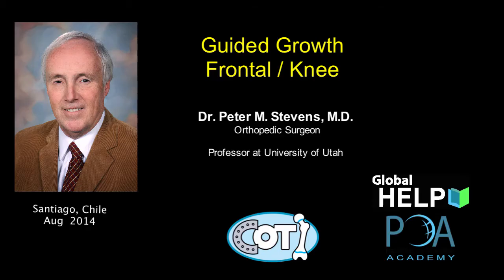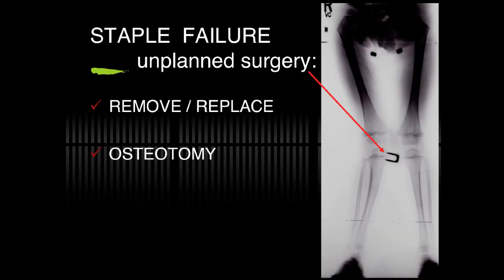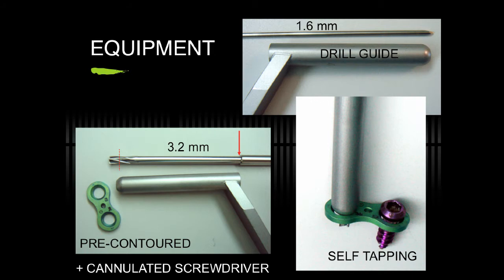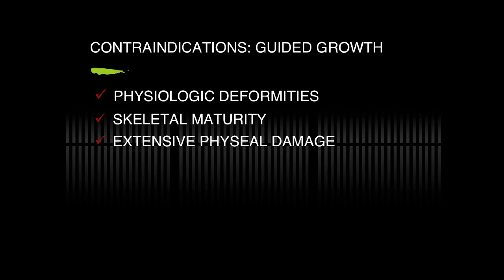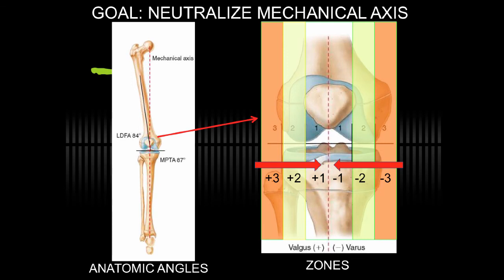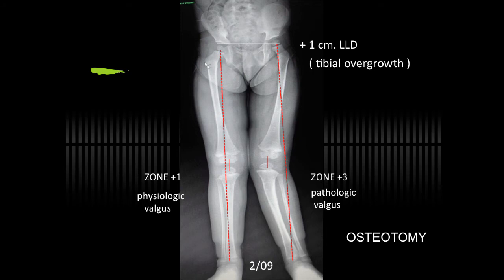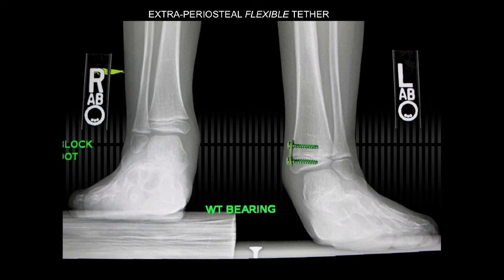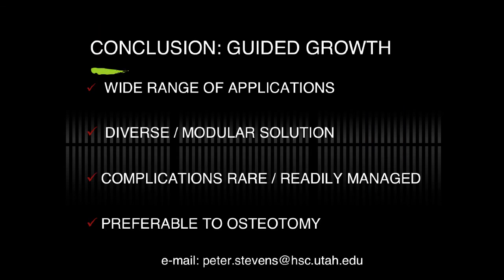Guided Growth: Frontal/Knee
Peter M. Stevens, MD discusses guided growth for angular correction about the knee.